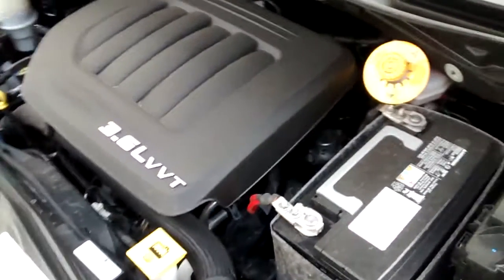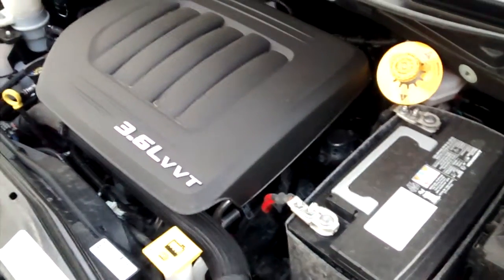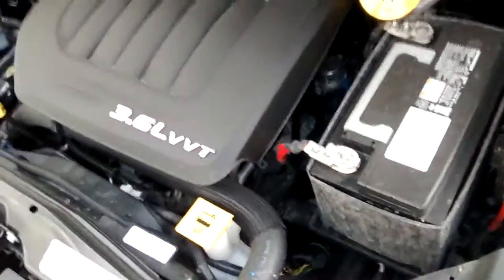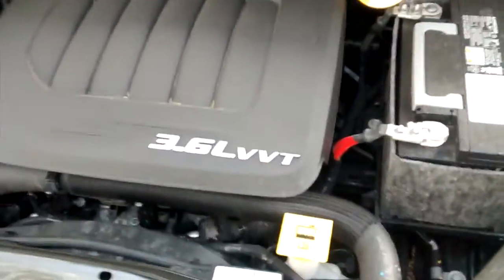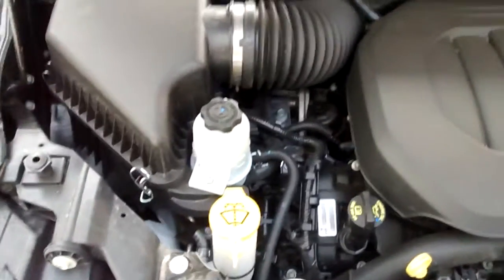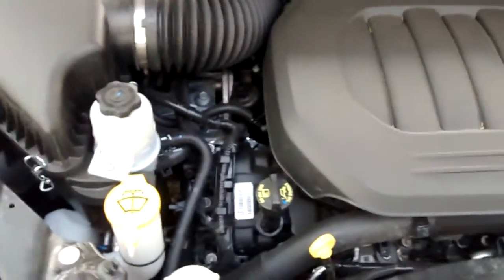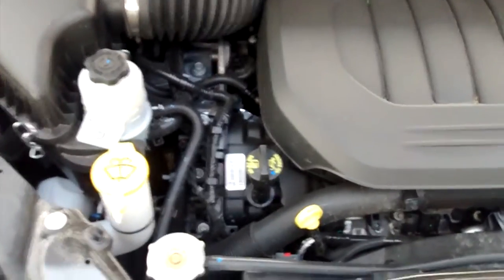2016 Dodge Grand Caravan - 3.6L VVT V6 Engine - Normal Running Noise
This video is of a new 2016 Dodge Grand Caravan's 3.6L V6 engine running at idle speed.  Hopefully the video is useful to you when determining if your van's engine sounds normal.